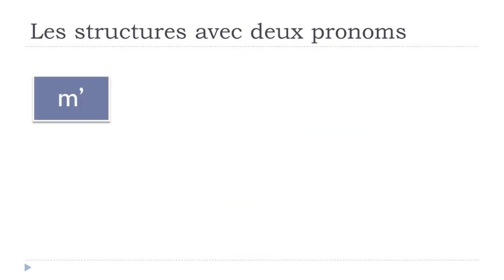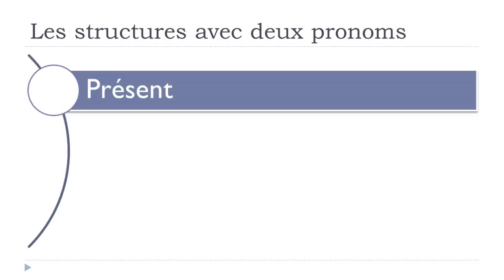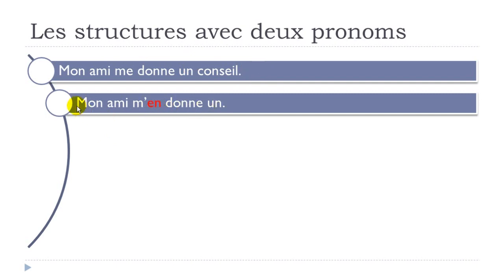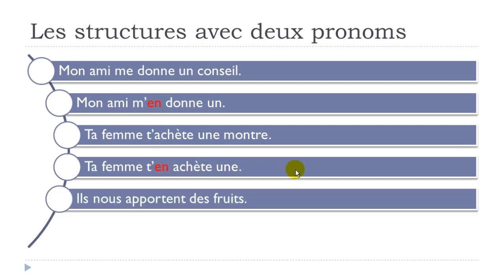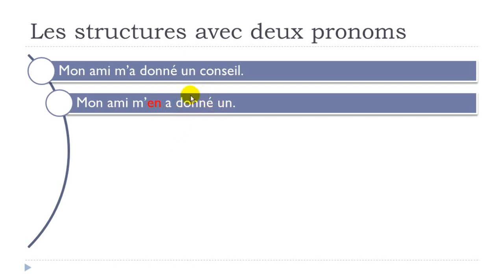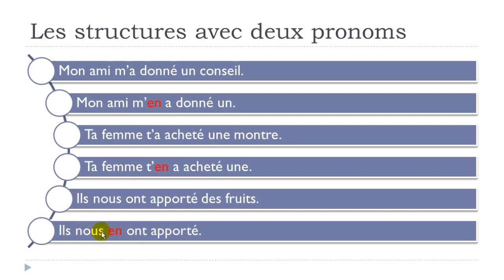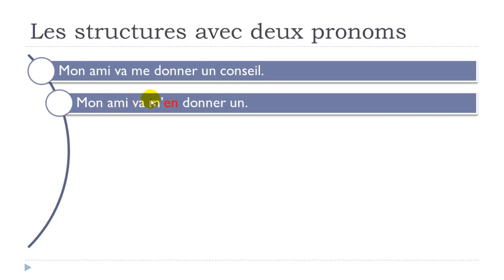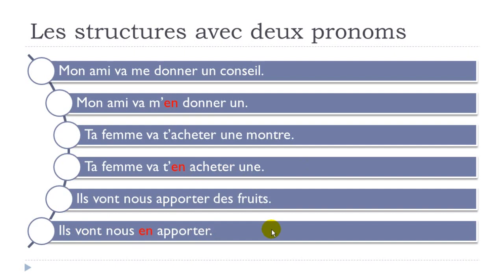Learn French in 5 days I Learn French Grammar I Structures with two pronouns =EN=